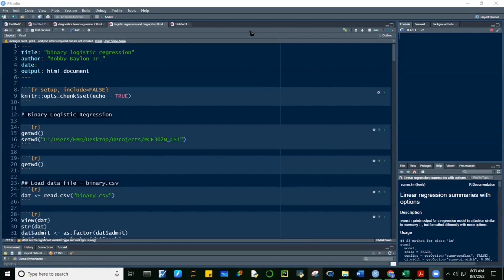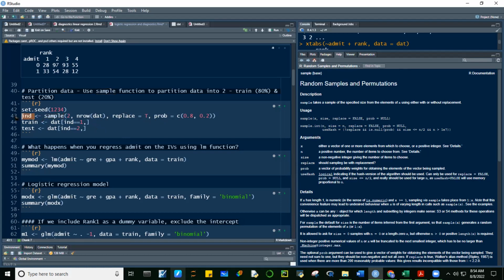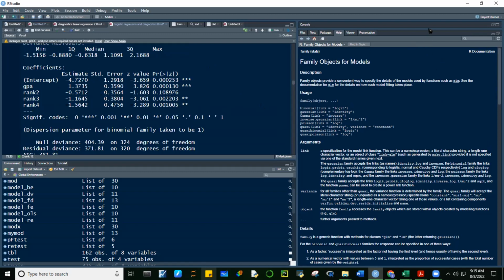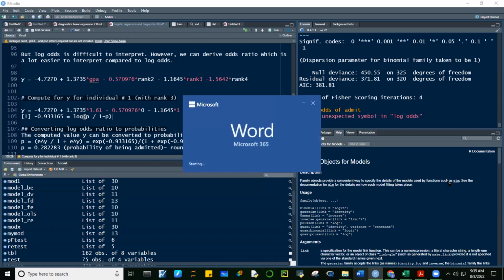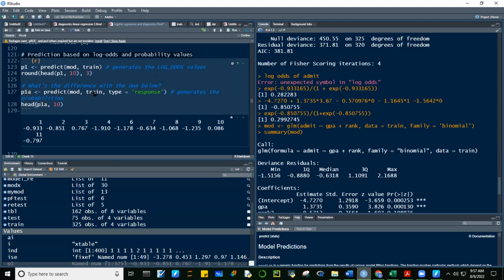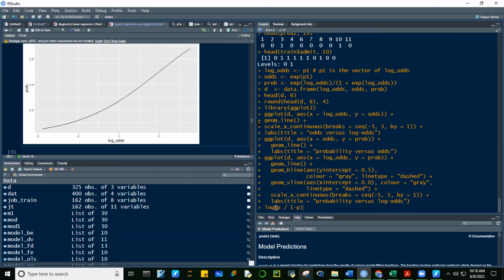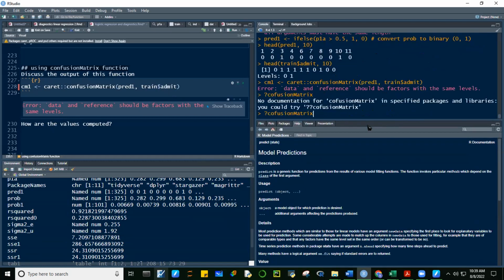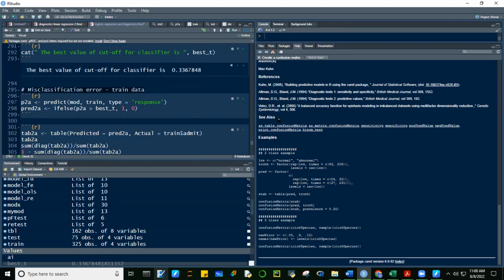FINTSAR K31 Summer Logistic regression1